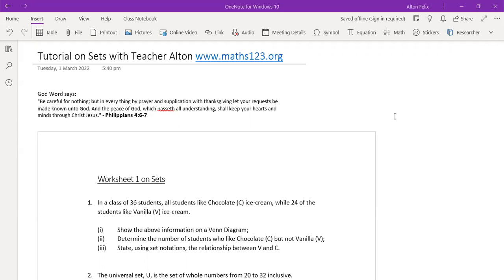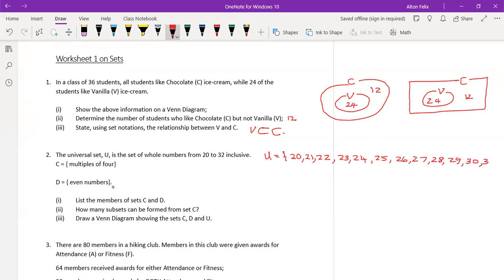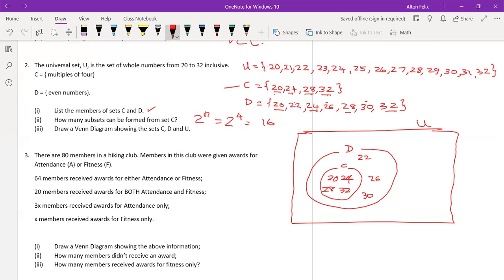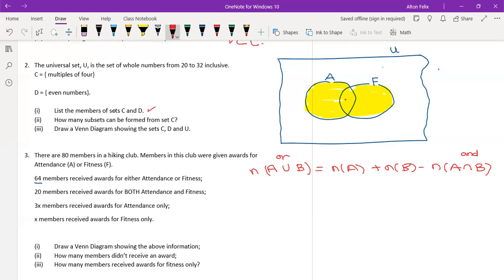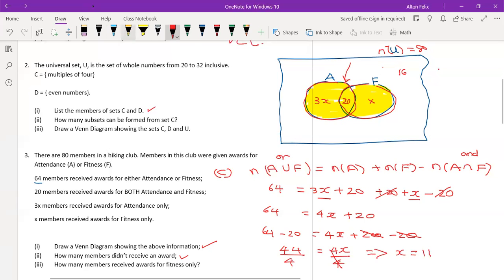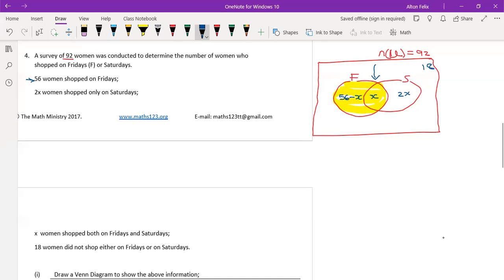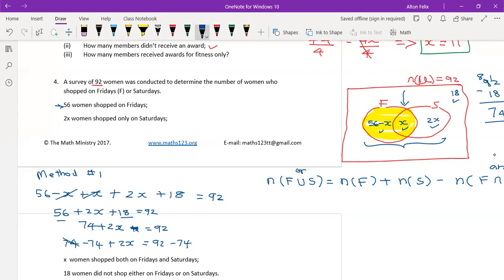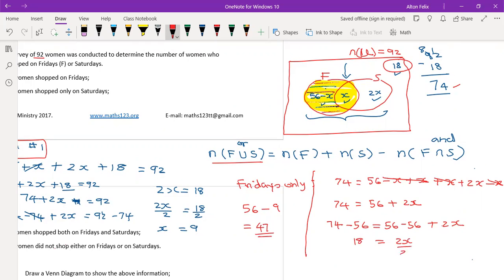Tutorial On Sets